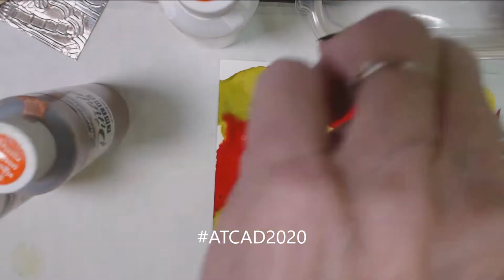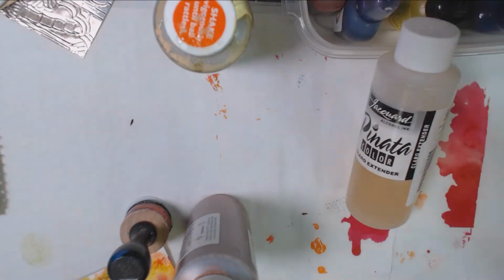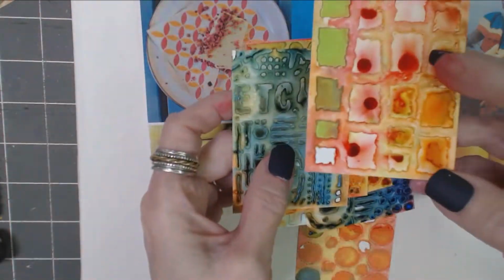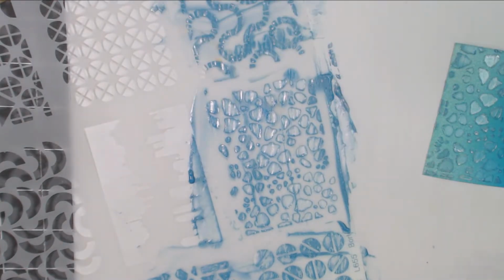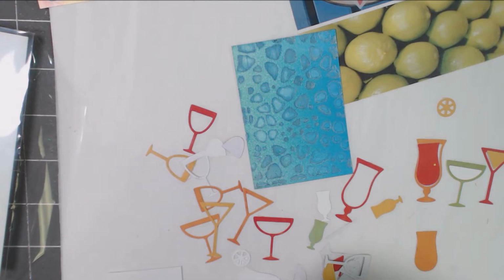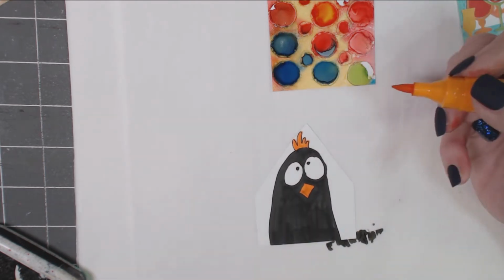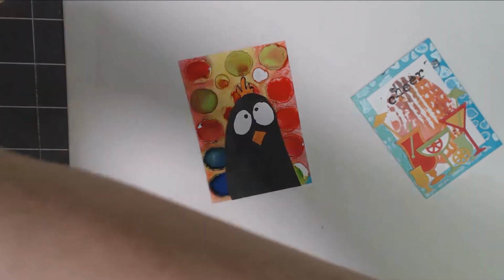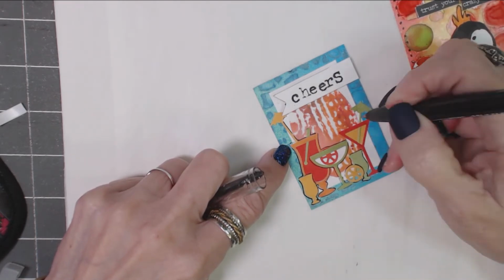ATCAD2020 11 and Mood Board Inspiration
Hello and Welcome. A big thank you to my supporters. This channel is mixed media art made by and for adults. If you like the channel content, please consider setting the bell above for reminders about new video content.